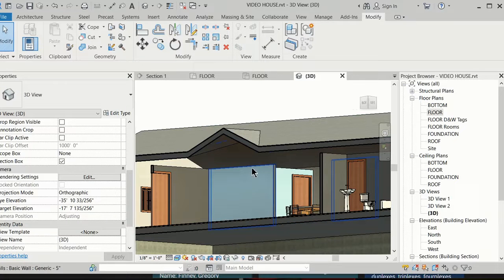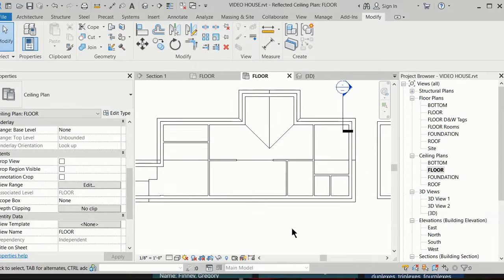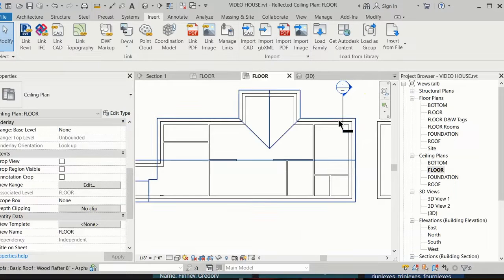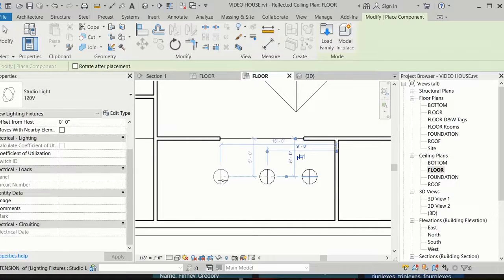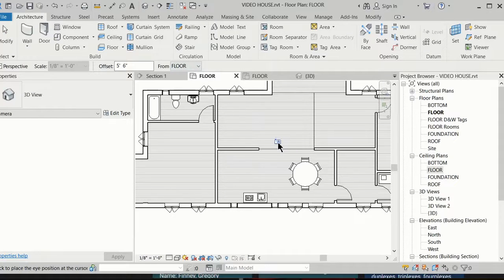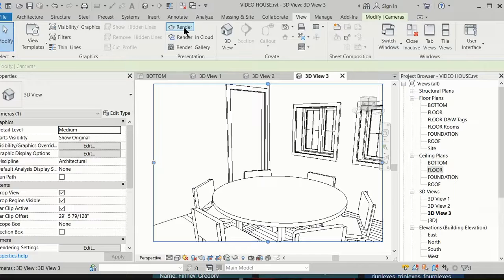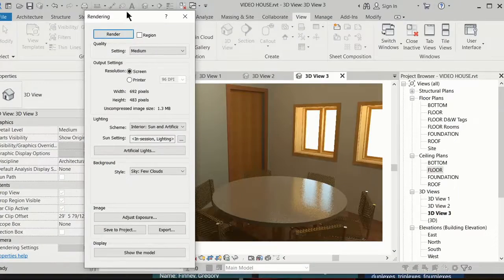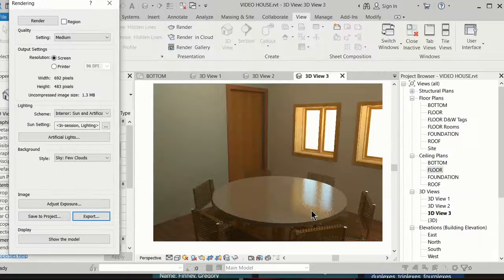CIVIL-RESDESIGN: REVIT Interior Renderings